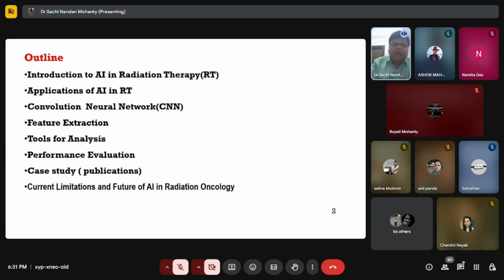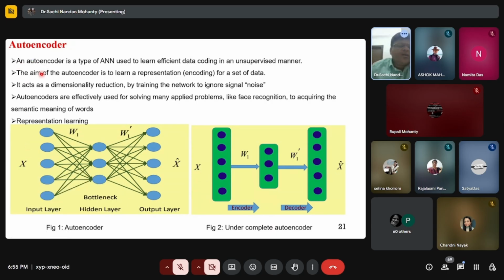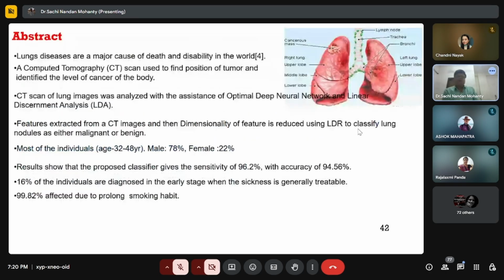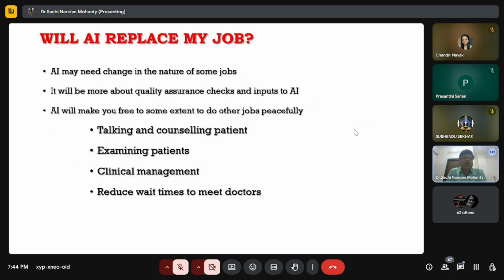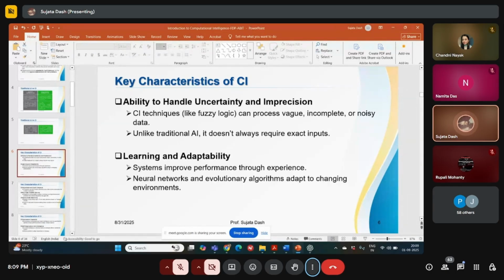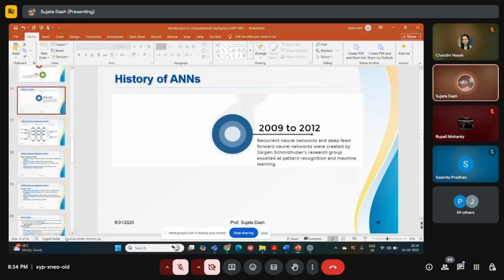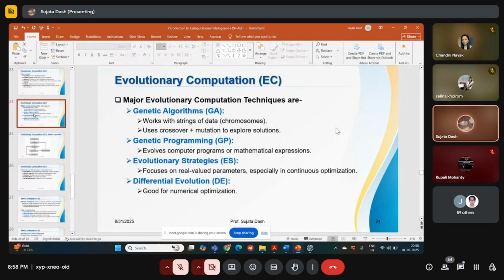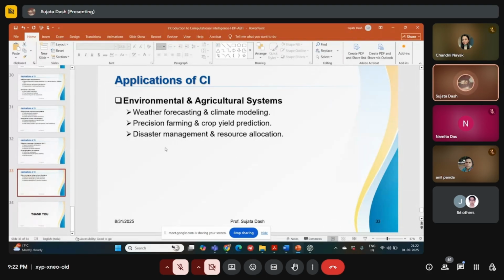FDP ON COMPUTATIONAL INTELLIGENCEAND APPLICATION IN POWER ENGINEERING | DAY 1 : SESSION 1 & 2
Welcome to Day 1 of the Faculty Development Program (FDP) on Computational Intelligence and Applications in Power Engineering. Today’s sessions feature expert insights from distinguished professors with decades of academic and research experience.

✨ Session 1
Topic: Introduction to Machine Learning
👨‍🏫 Speaker: Prof. (Dr.) Sachi Nandan Mohanty
Professor, Department of Computer Science & Engineering, VIT AP University, India

✨ Session 2
Topic: Evolutionary Computing
👩‍🏫 Speaker: Prof. (Dr.) Sujata Dash
Professor, Head of Department, and Dean (SET), Department of Information Technology, Nagaland University, India
🗓️ Experience: 25 years

📅 Date: 01/09/2025
🏛️ Organized by: Department of Electrical & Computer Engineering, ABIT, Cuttack